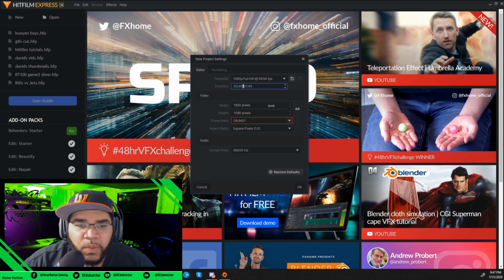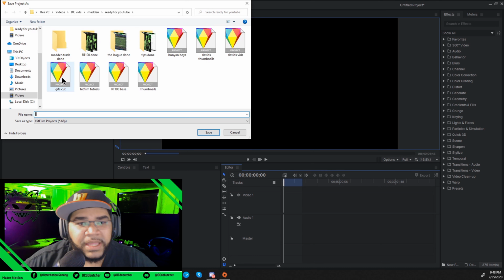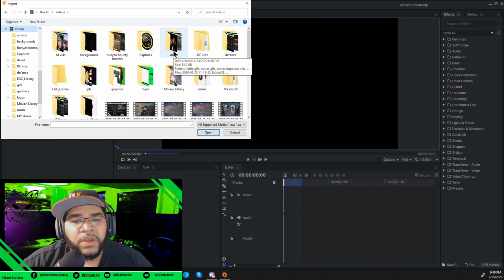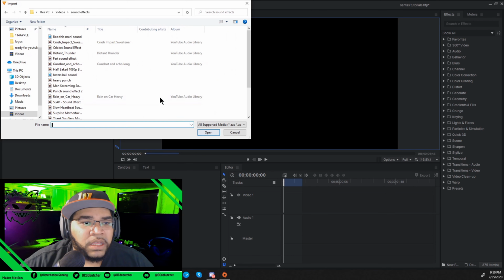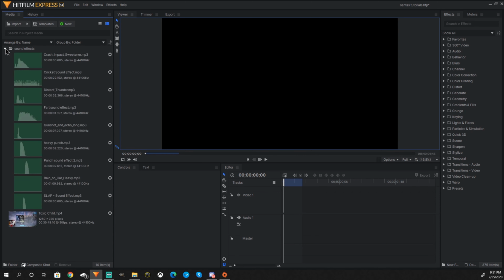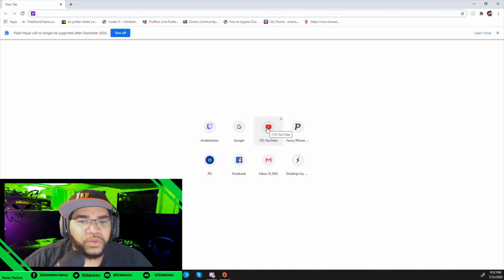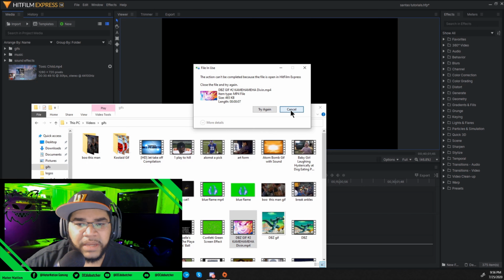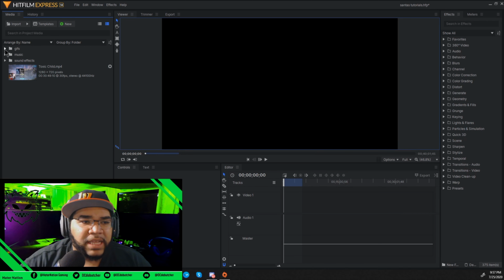EDITING FOR VIDEO GAMES. IMPORTING MEDIA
In this episode I talk about how to import videos gifs and other animations to add more effects to you videos